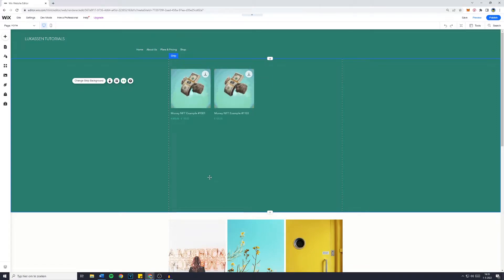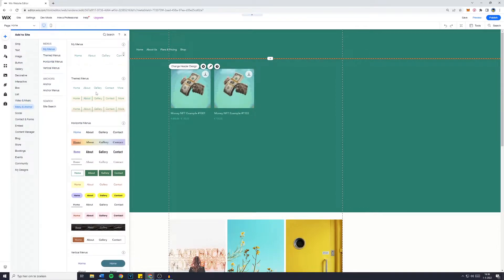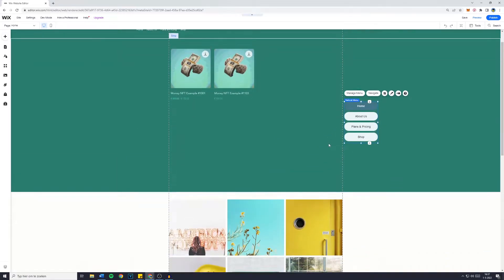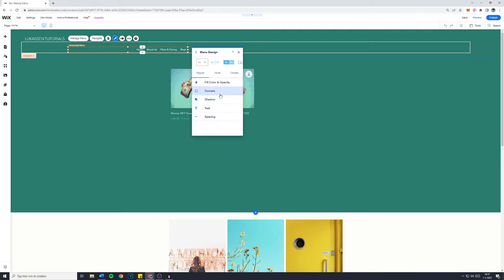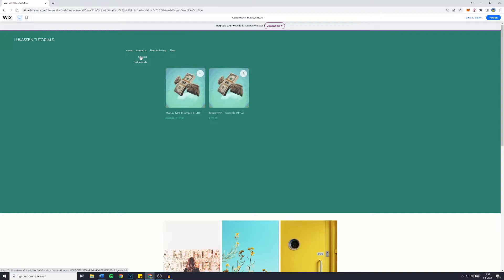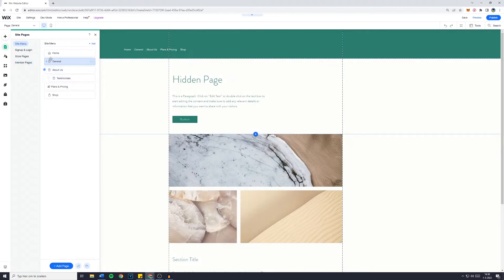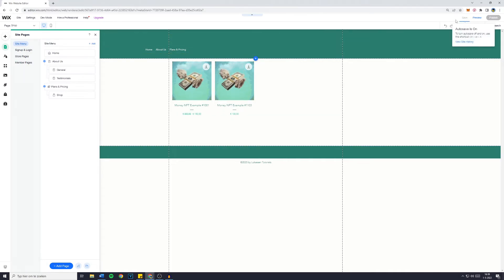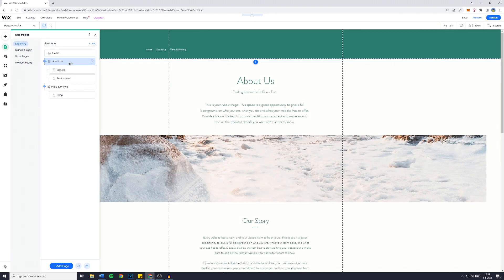How to Create Navigation Menu on Wix Website (2022) | Wix Menu Design Tutorial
This tutorial is about how to create a navigation menu on your Wix website. So if you want to learn how to design your Wix website menu, this video is the video you are looking for!

I hope this tutorial - in which I showed you how to add a menu to the header of your Wix website - was helpful. Alternative titles for this video could be: wix menu design, wix menu, wix menu bar, wix menu drop down, wix menu tutorial, wix menu drop down design, wix menu link to page, wix menu scroll down, wix side menu, wix lightbox menu, wix sub menu.